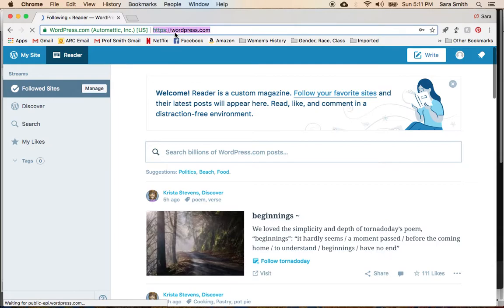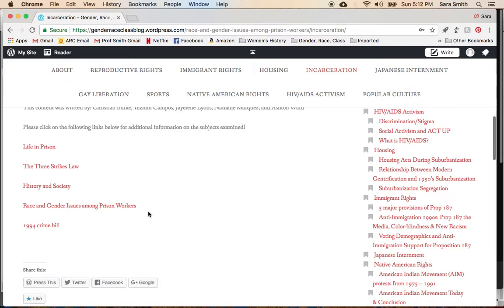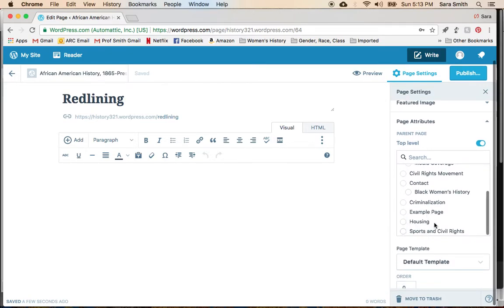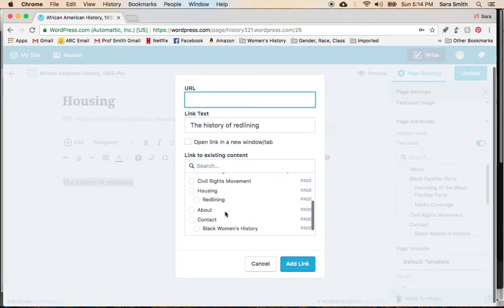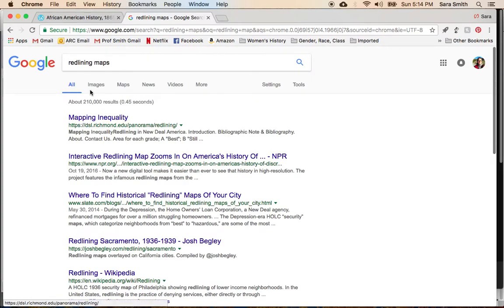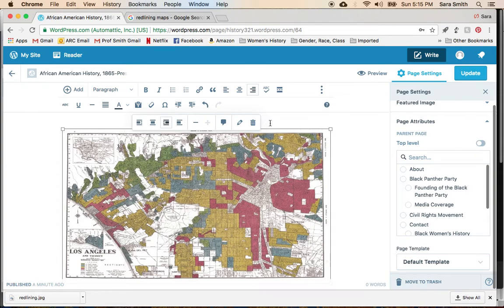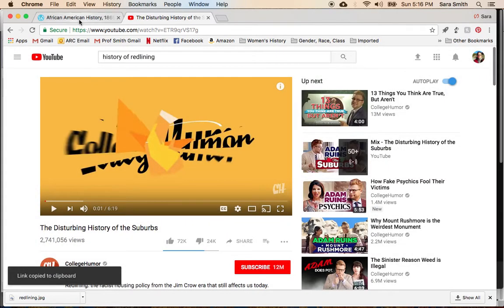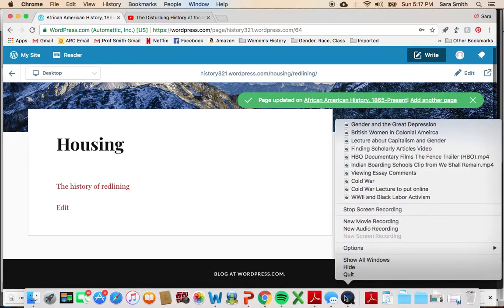How to create wordpress blog video